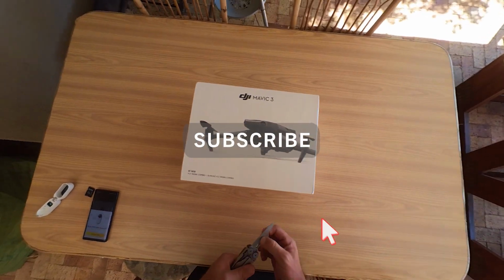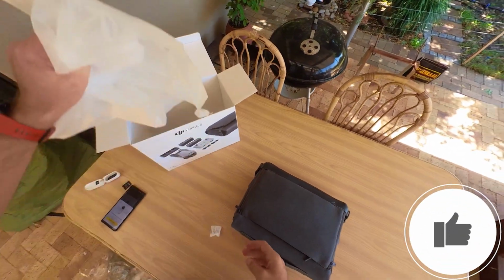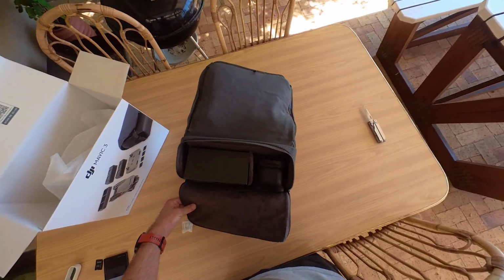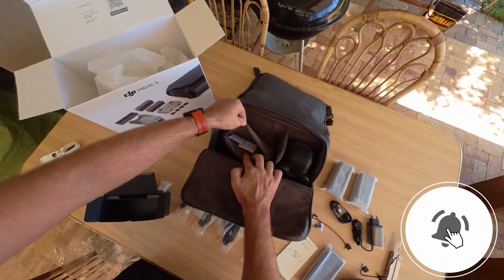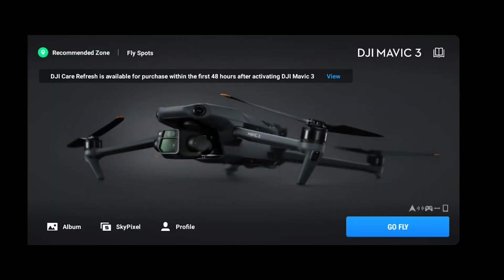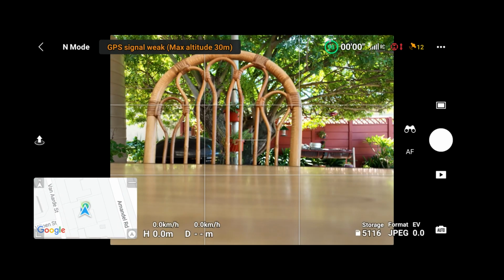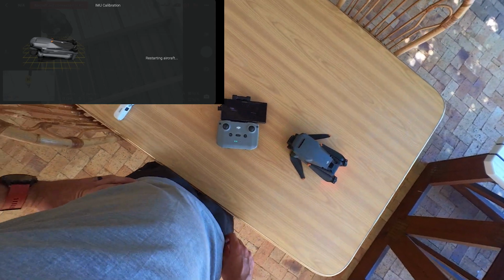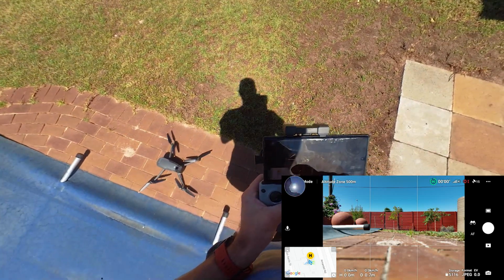DJI Mavic 3 unboxing, setup and test flight(hand catch)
I recently had the opportunity to unbox, set up and test flight a DJI Mavic 3 Flymore combo. I have to say, what a drone. DJI really built a beast this time around.
I've always said that the Mavic 2 Pro was the best drone ever made (for me personally), but the Mavic 3 might just change my way of thinking. Especially after the recent / latest firmware update. The Mavic 3 was not a ready product at launch, but I feel that it's now reached the point where it's a really good drone. DJI still needs to sort out the erratic active track behaviour and I personally feel they should remove the new RTH mode. That's just begging to crash your drone.

Chapter list:
0:00 Intro
0:47 The Famous Bag
2:34 Accessories
4:36 The Mavic 3 - The beast!
7:04 The Backpack conversion
8:58 Updates, Setup and Calibration
14:00 Test flight
15:54 Test of the Zoom and Hand Catch

╠╗║╚╝║║╠╗║╚╣║║║║║═╣ I Really Appreciate Your Support!

Track: Koven x ROY - About Me [NCS Official Video]

Song
Symbolism
Artist
Electro-Light
AEI (on behalf of NCS); Featherstone Music (publishing), LatinAutorPerf, ASCAP, and 14 Music Rights Societies